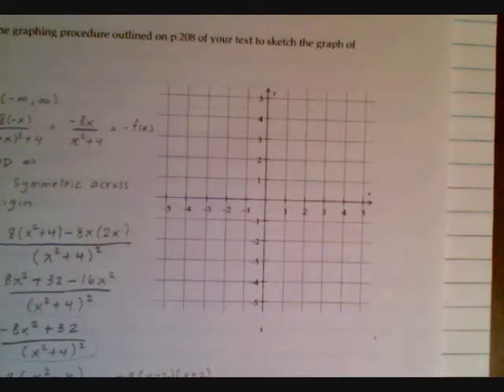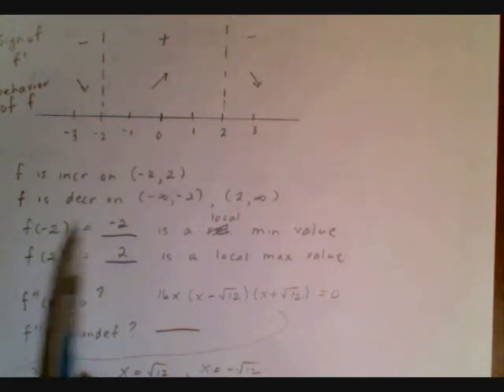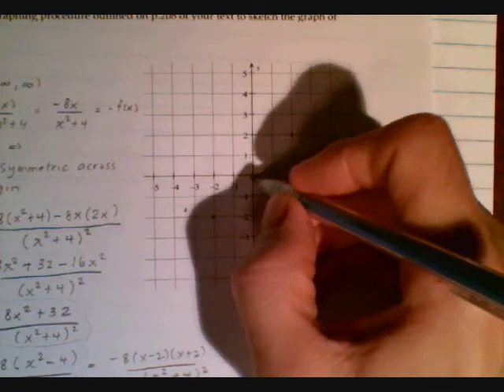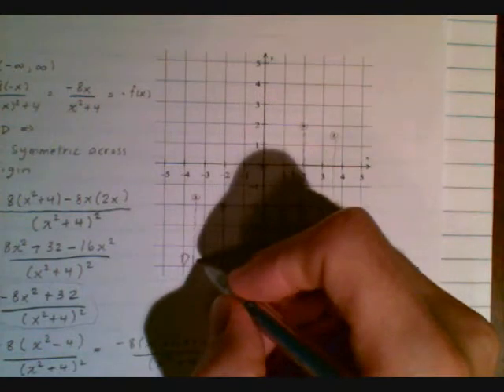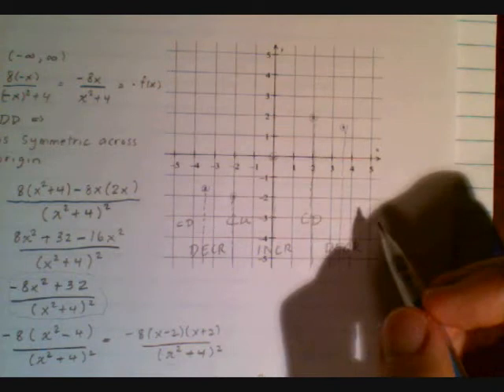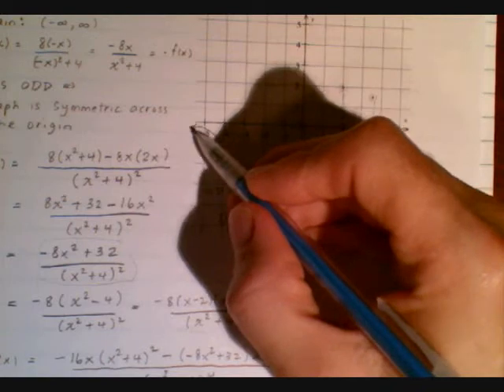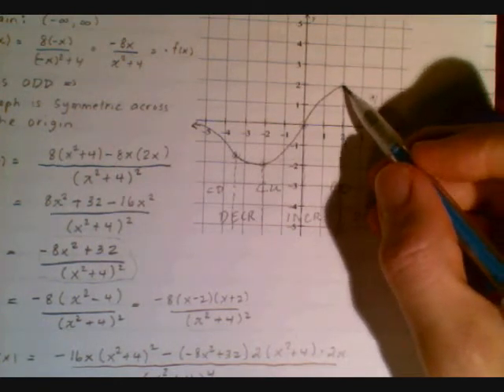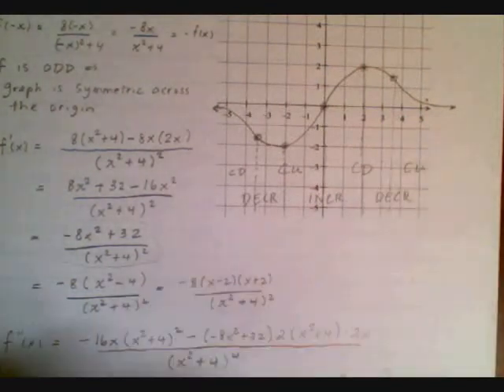4 4 4c